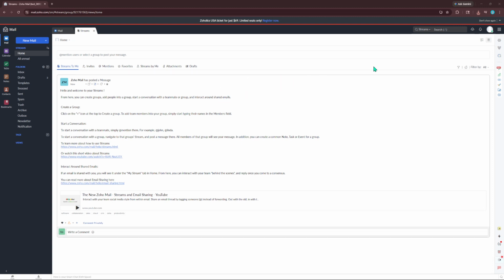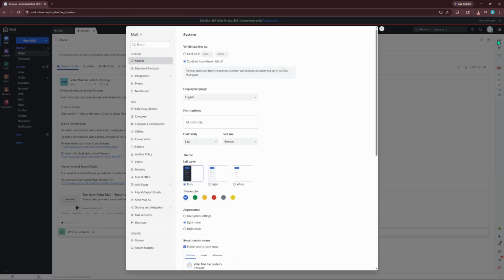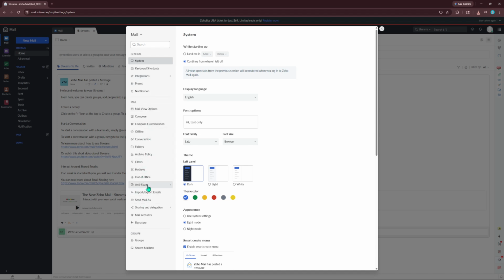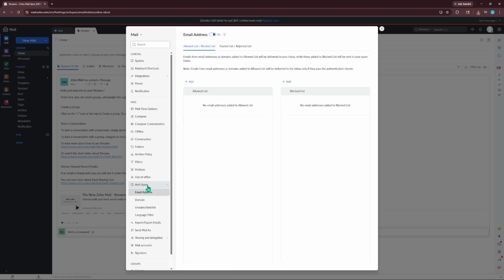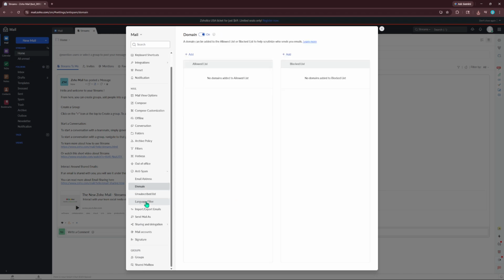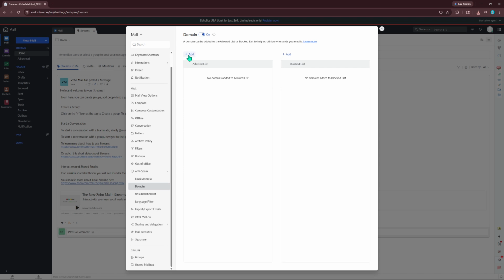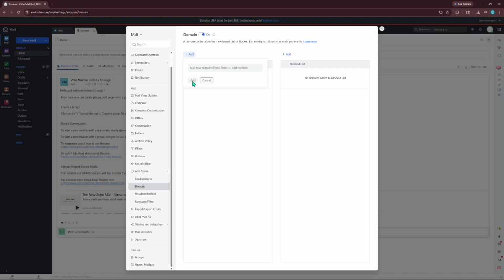How to Connect Namecheap Domain to Zoho Mail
In this video, I’ll show you how to connect a Namecheap domain to Zoho Mail.

The method is very simple and clearly described in the video. By following all the steps, you’ll easily learn how to configure your Namecheap domain with Zoho Mail for professional email hosting.